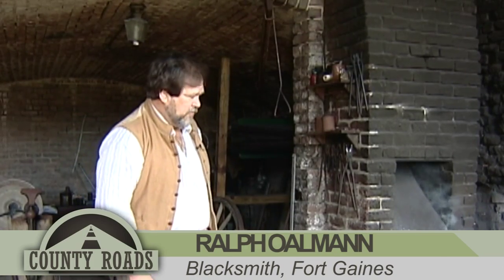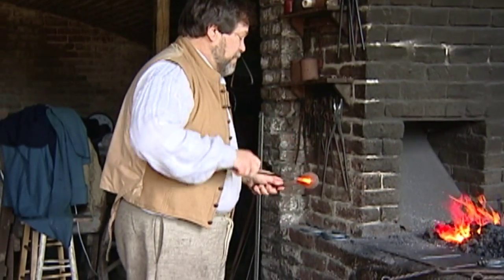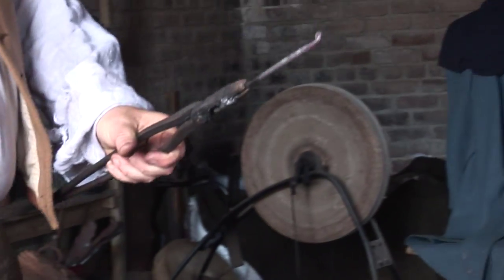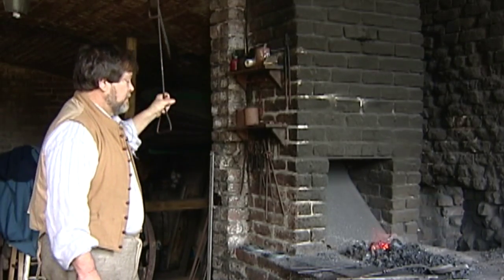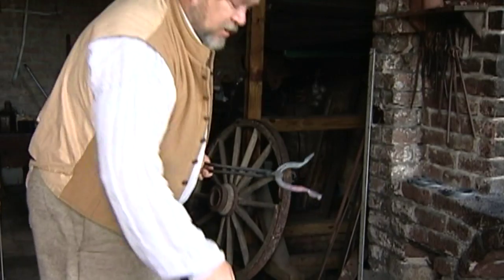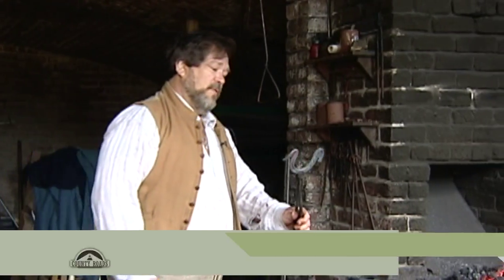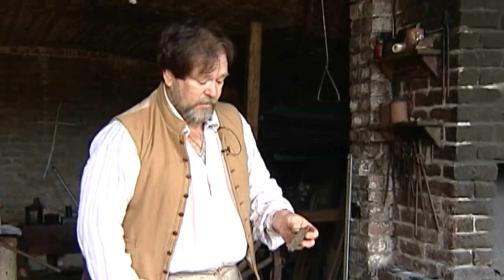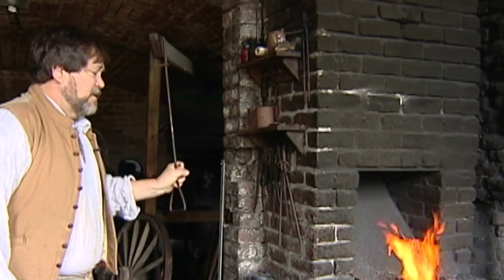Fort Gaines Blacksmith Uncut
Ralph Oalmann the blacksmith at Fort Gaines on Dauphin Island demonstrates what he does. He also gives us a little insight into the history of blacksmithing